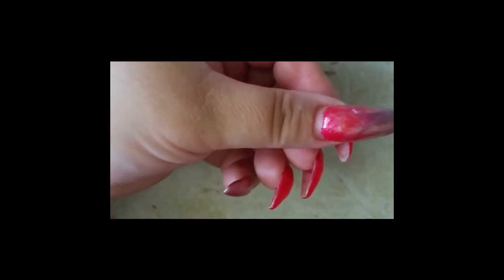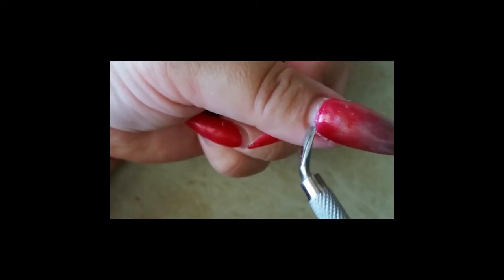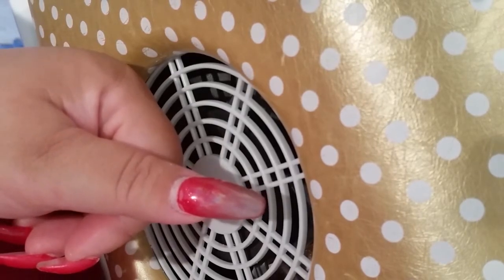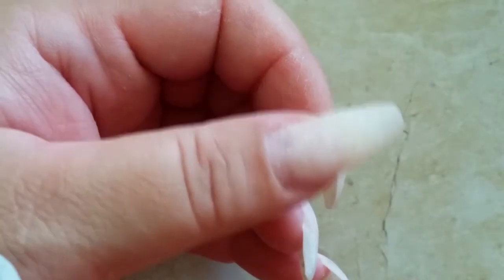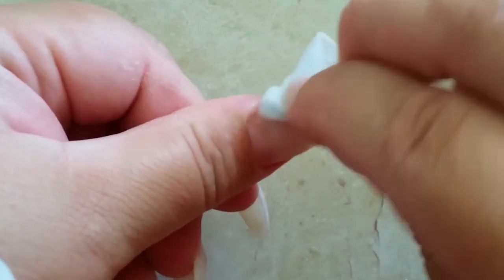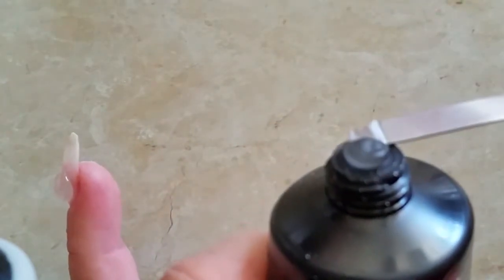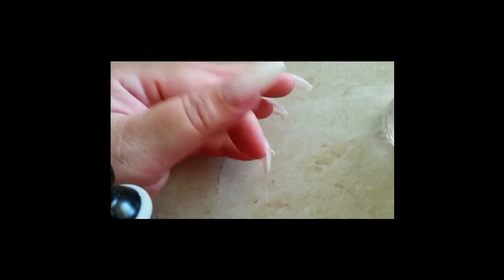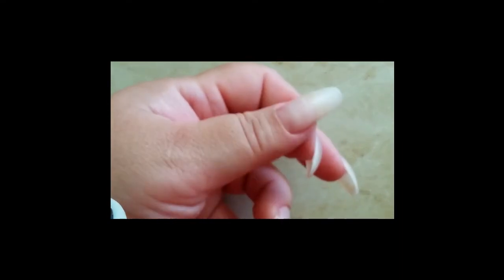POLYGEL Tutorial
In this video I show you how I re-balance my nails using Polygel.